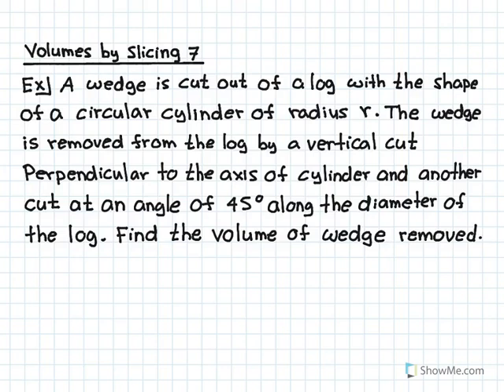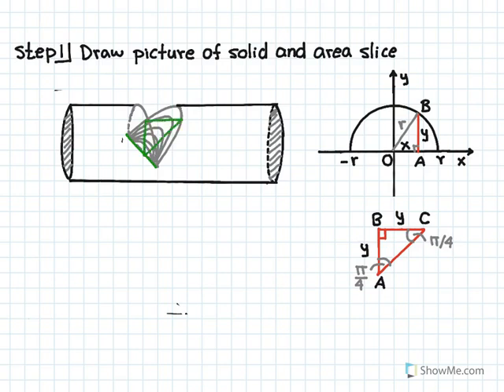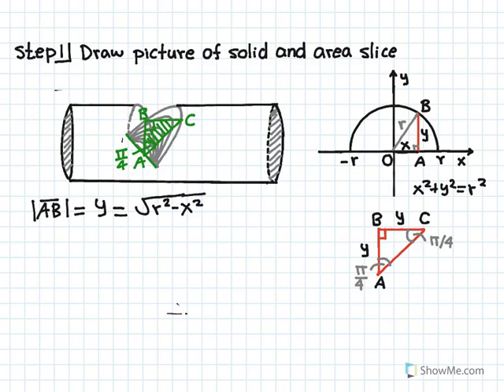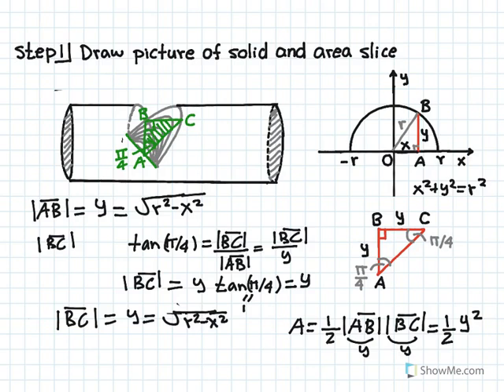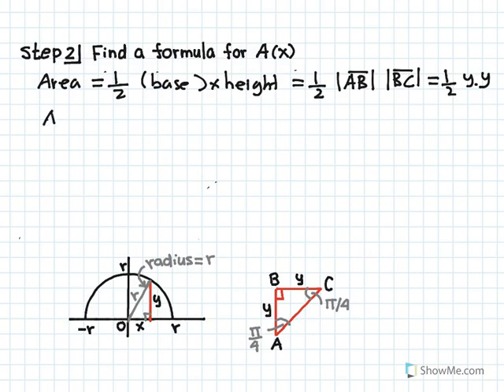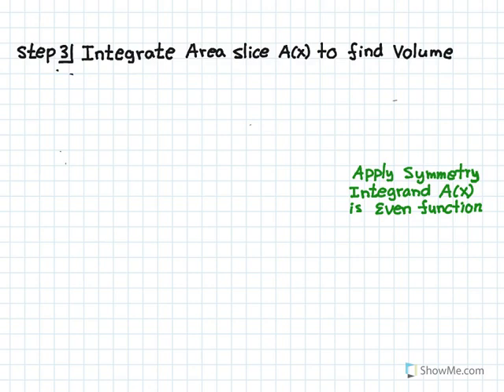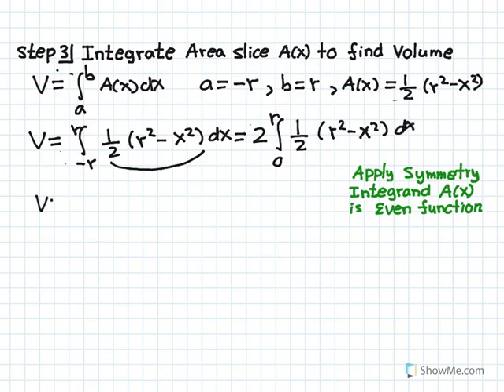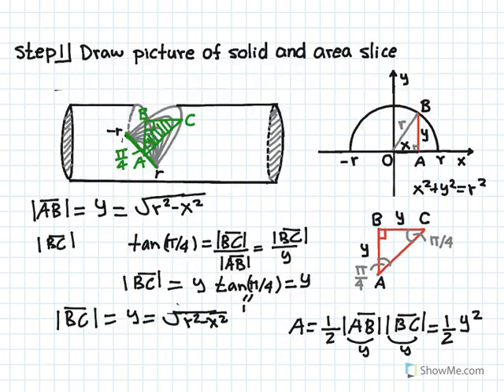UBC+UVic+VIU Math 101 tutor Volumes by Slicing 7 Video 145